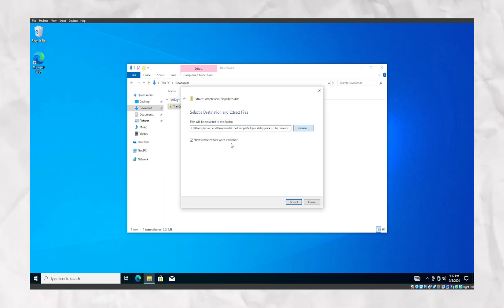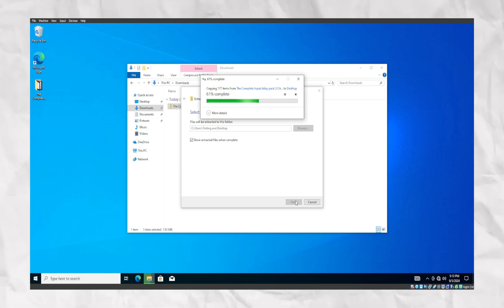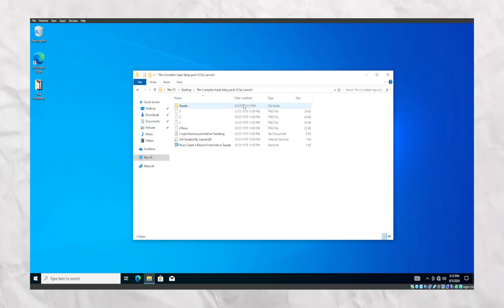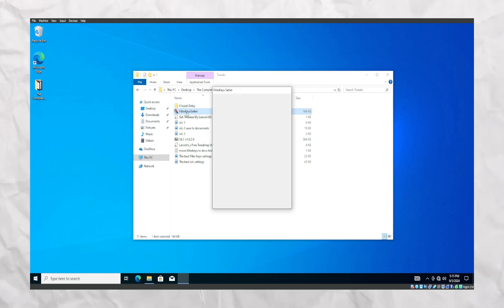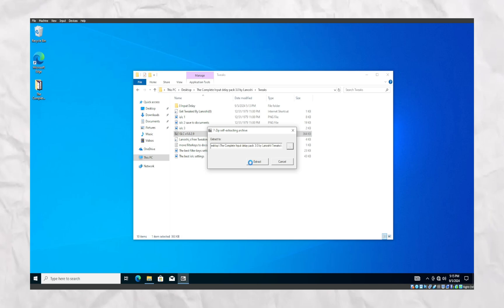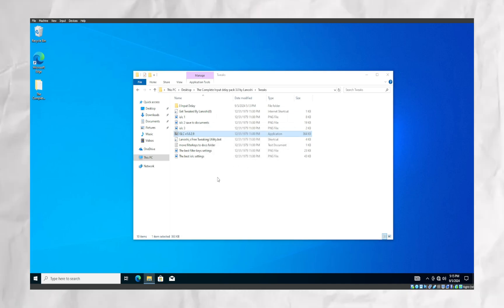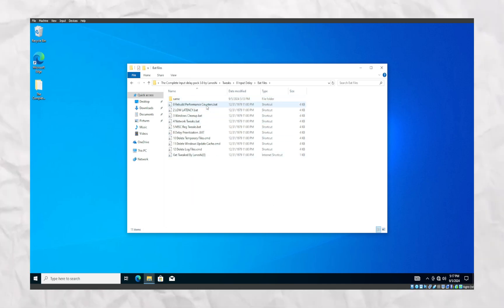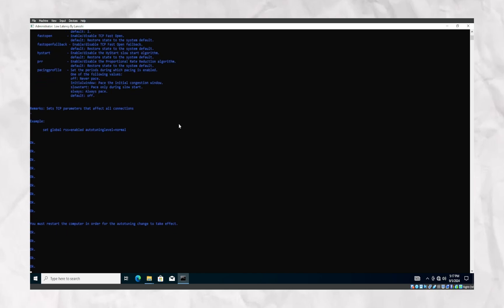*ULTIMATE* FPS Boost + Reduce Input Delay PC Optimization Guide 📈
Leave a vouch on My discord Server !